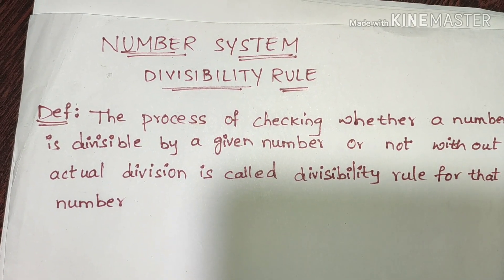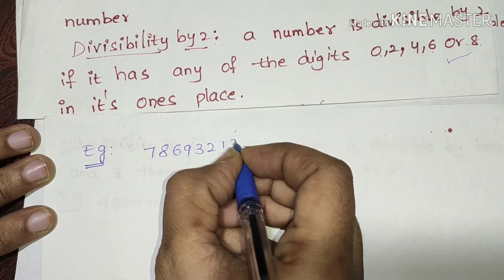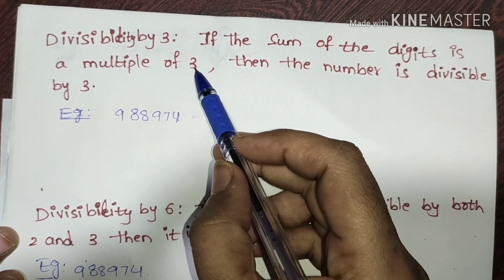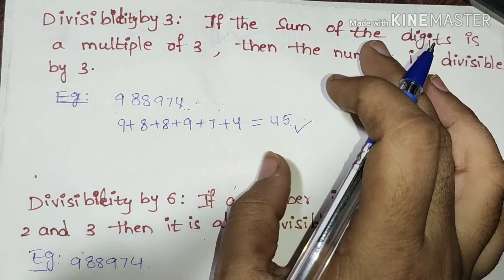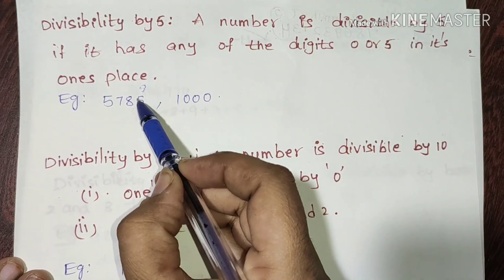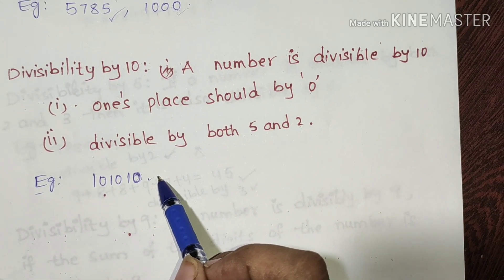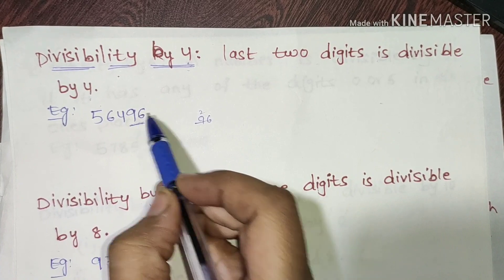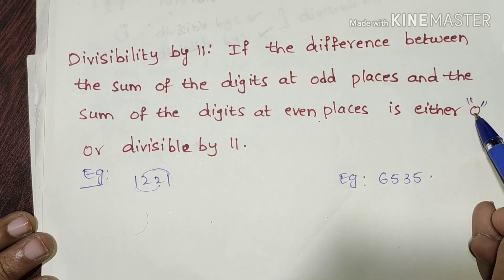Divisibility rules in telugu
Divisibility rules explanation with examples